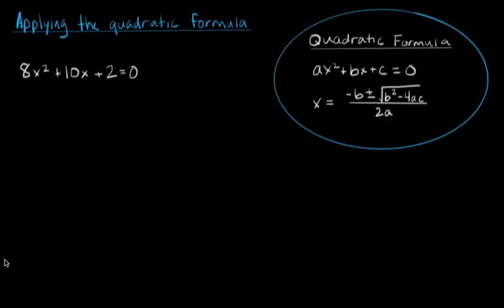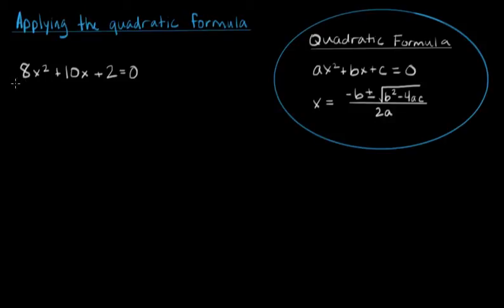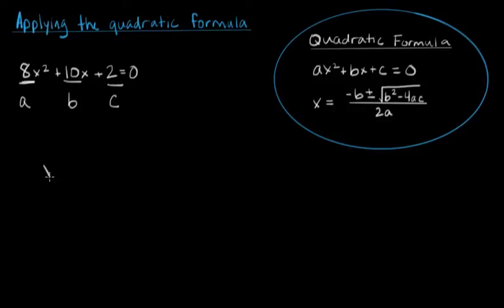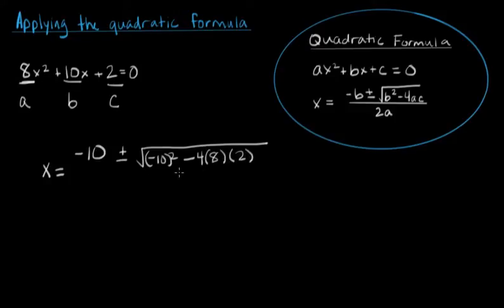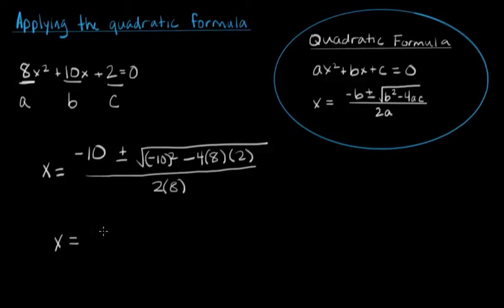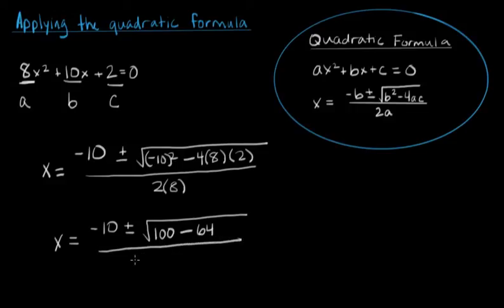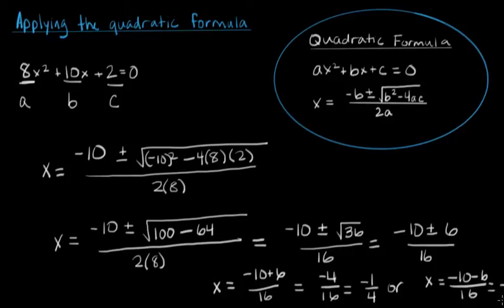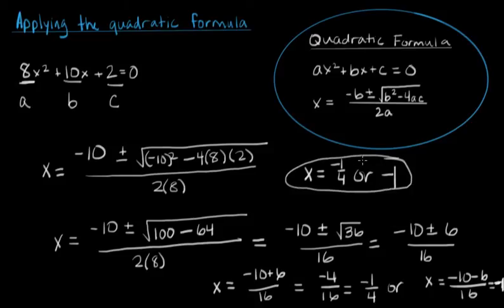Applying the quadratic formula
There is a mistake in this video. Under the square root,  it should be (10)^2, not (-10)^2.